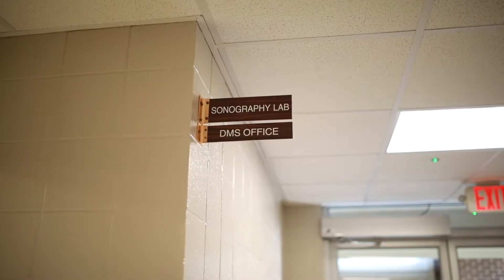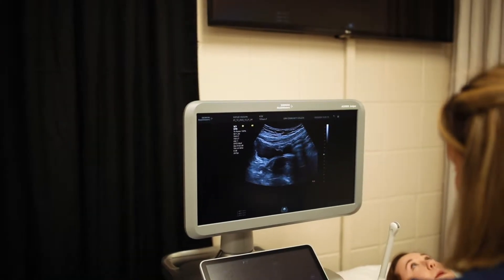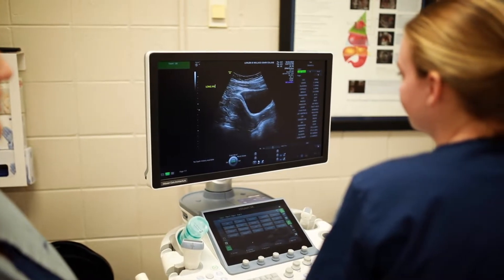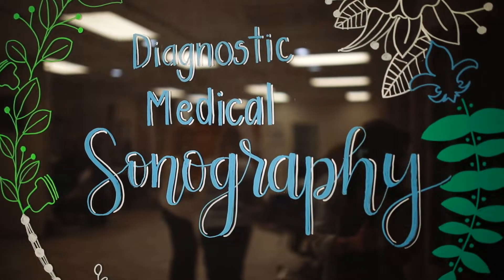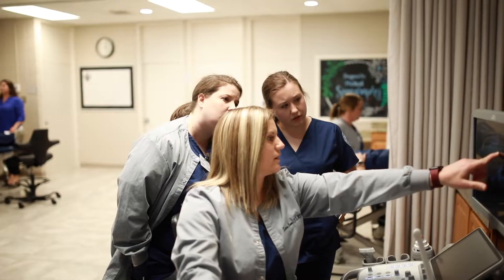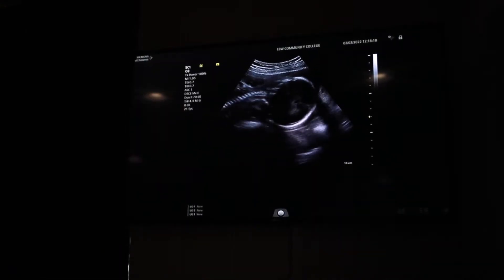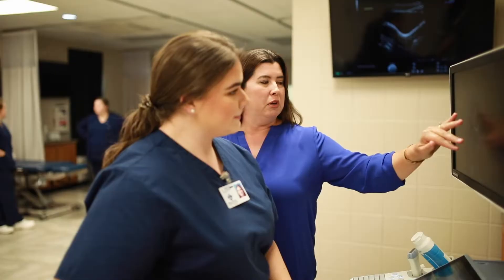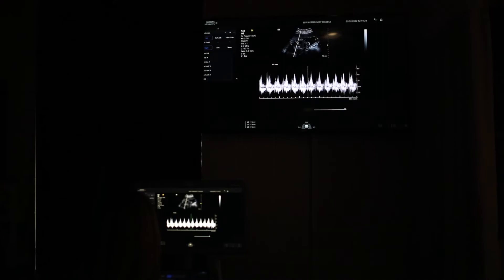Diagnostic Medical Sonography Program at LBW Community College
The accredited DMS program at LBW prepares students for careers in a variety of healthcare settings, including hospitals, physicians’ offices, and diagnostic imaging centers. Learn more about the only associate degree program for sonography in South Alabama.